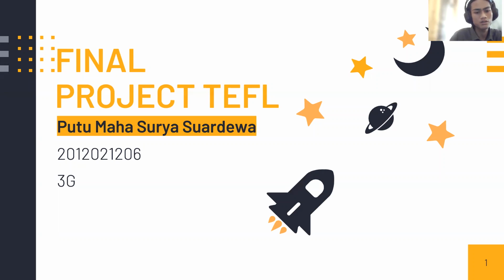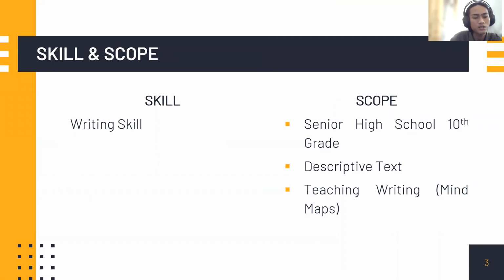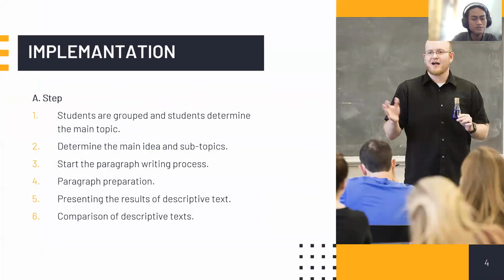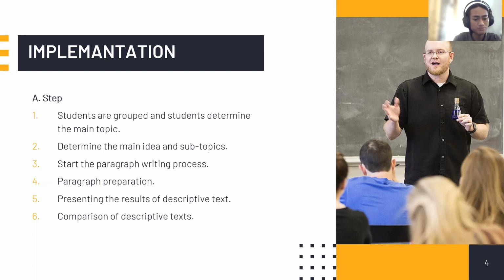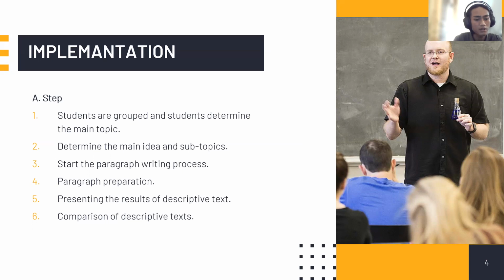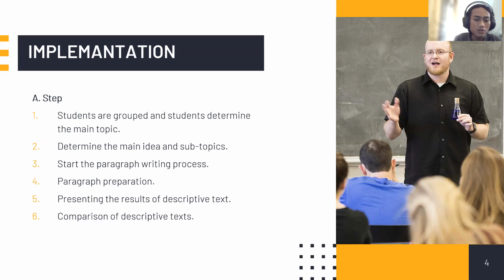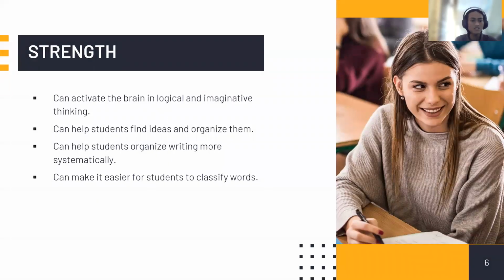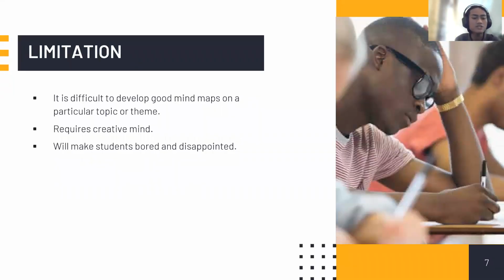Final Project TEFL_Putu Maha Surya Suardewa_2012021206_24G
Hello Prof. Ratmi and my friends, this is my final project monologue presentation TEFL. I hope all of you can enjoy my video and if there is a mistake, I apologize profusely. Thank you!

Putu Maha Surya Suardewa
3G